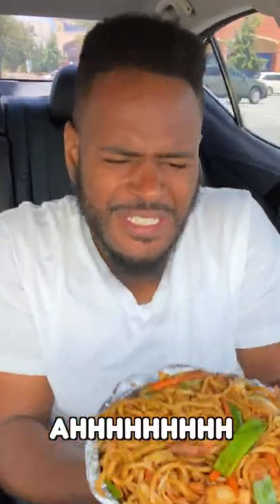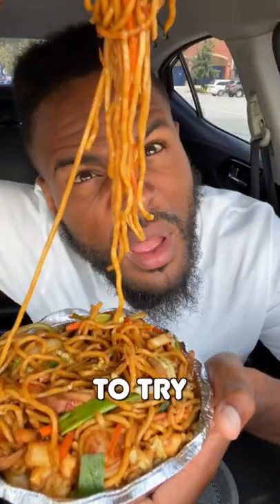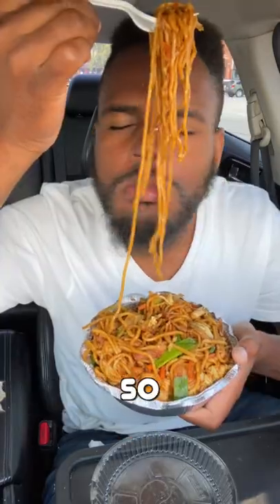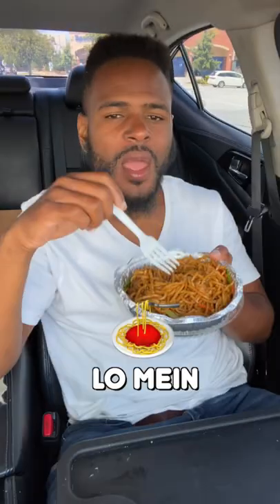I FINALLY‼️ Had Lo Mein 🍝 And LOVED IT ❤️.